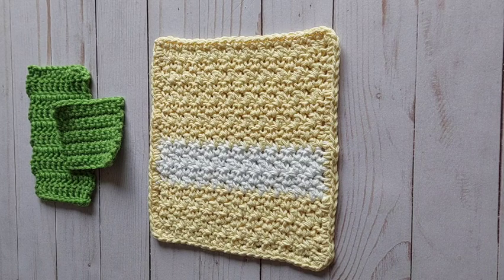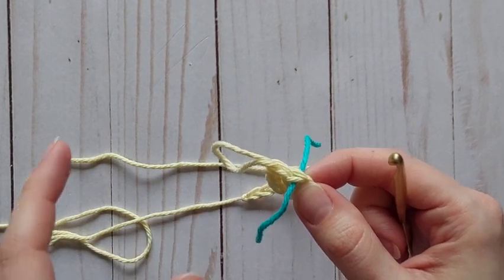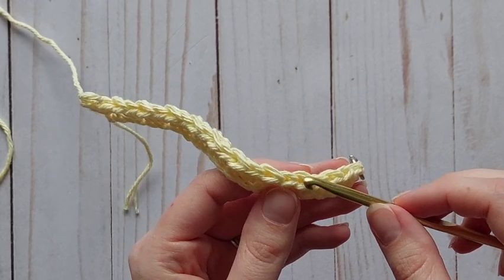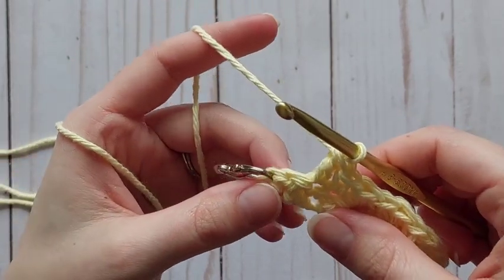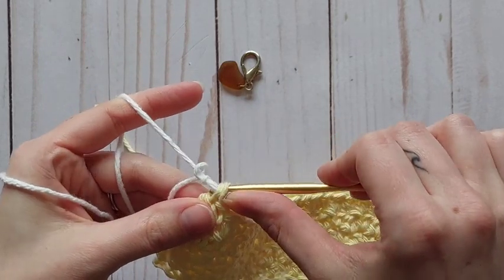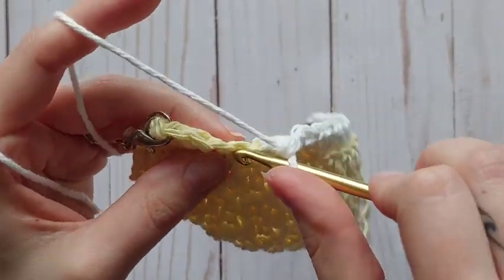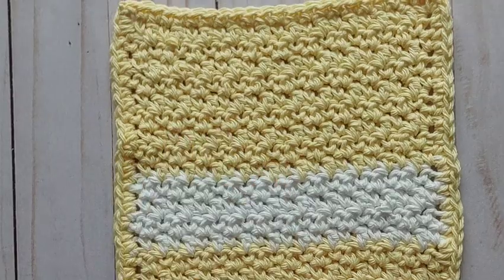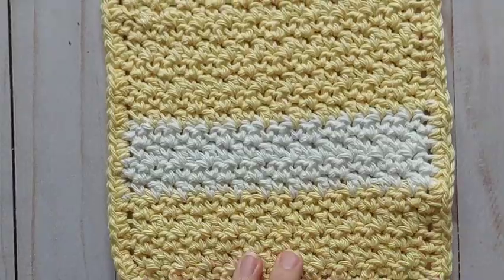Beginner Crochet Class - Level 2 Review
This is a review of what was covered in my Beginner Crochet Class - Level 2 where we created the Seed Stitch Dishcloth.

In this video, you will review and become confident with:
- how to create a slipknot
- how to create a foundation chain
- how to complete the single crochet (sc) stitch
- how to complete the double crochet (dc) stitch
- how to finish off (fo) your work and weave in your ends/tails

You will learn:
- how to seamlessly change colours
- how to create a simple border around your work
- how to slip stitch to your first stitch to complete your piece

You will need:
- 100% cotton yarn in 2 colours (size 3 or 4 weight)
- a crochet hook (5mm or 5.5mm)
- a darning needle (or large needle for yarn)
- 2 stitch markers (bobby pins, paper clips or a different coloured piece of yarn about 3" long will substitute if you don't have stitch markers)

Timestamps:
00:00 - Overview
00:27 - Materials
01:42 - Pattern Start
15: 02 - 1st Colour Change
20:06 - 2nd Colour Change
23:29 - Weaving Ends/Tails
27:49 - Edging